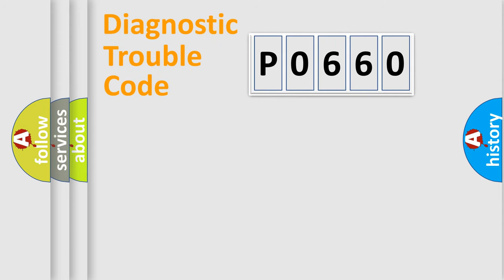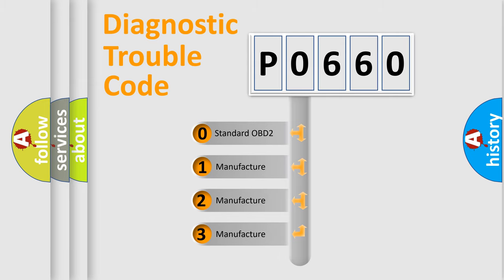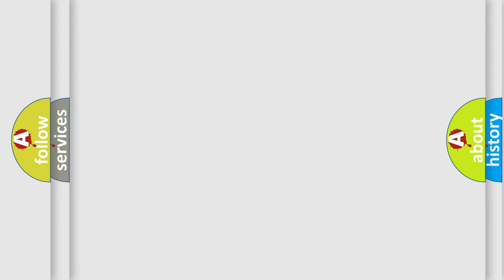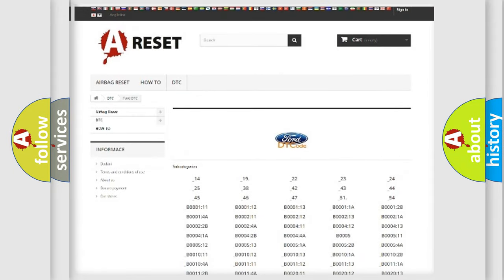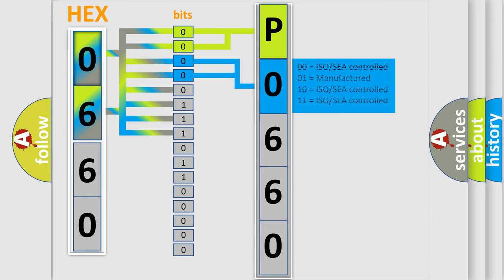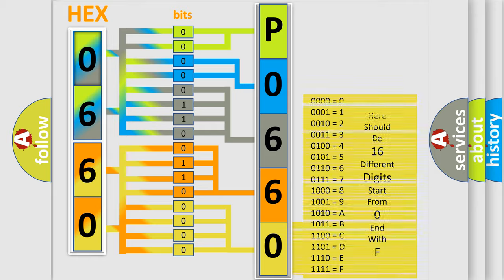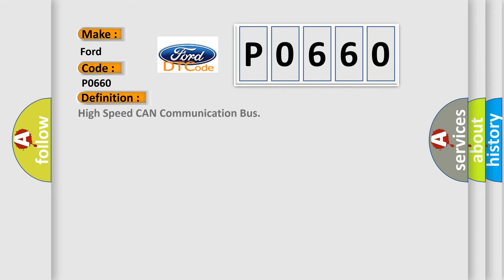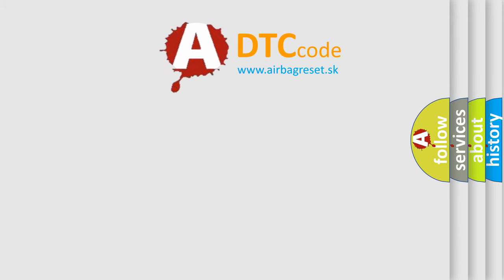DTC Ford P0660 Short Explanation